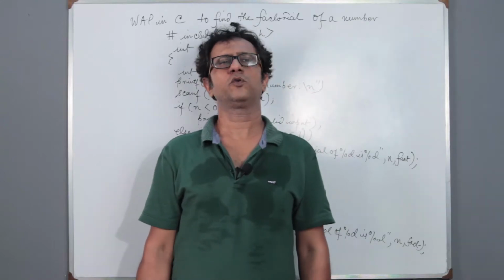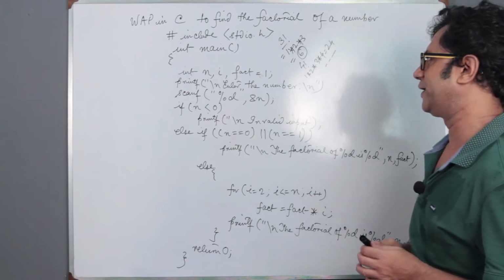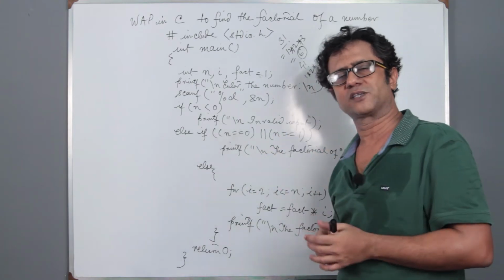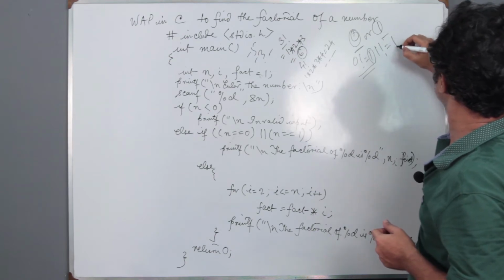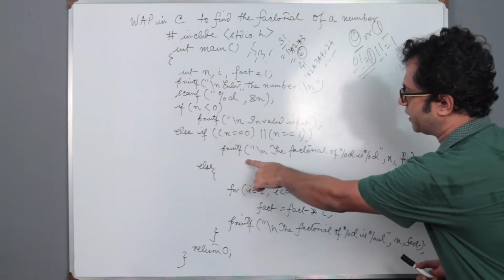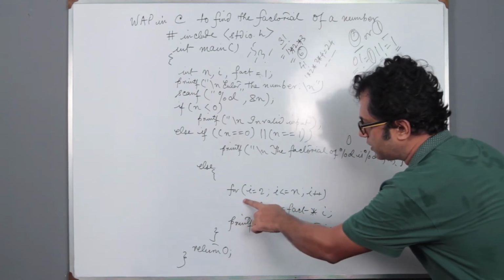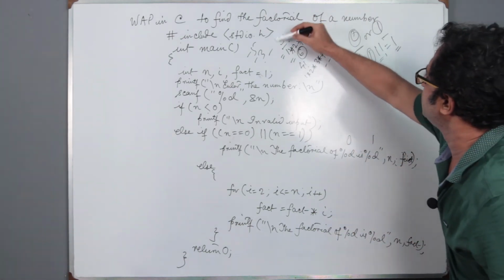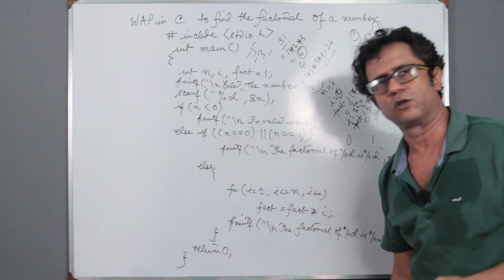Factorial of a number using 'for loops' in C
A simple program to find the factorial of a number using the concept of 'for loops'.